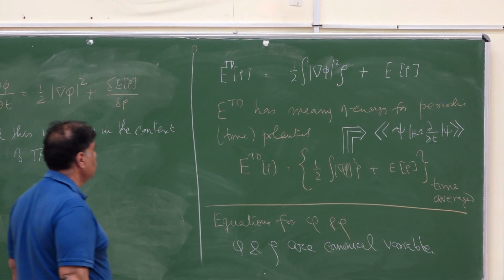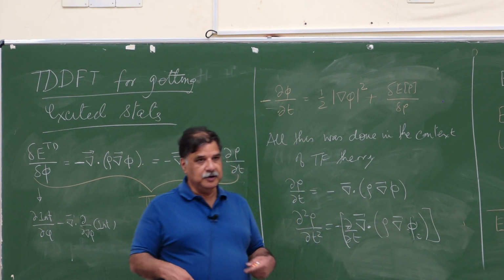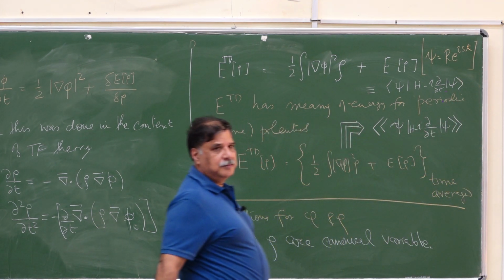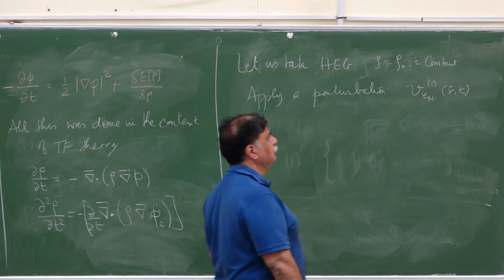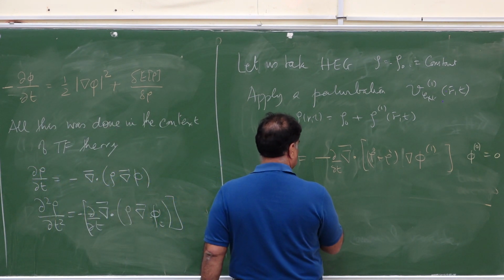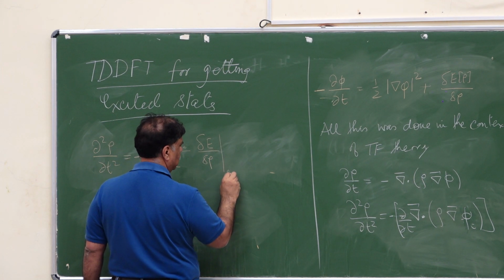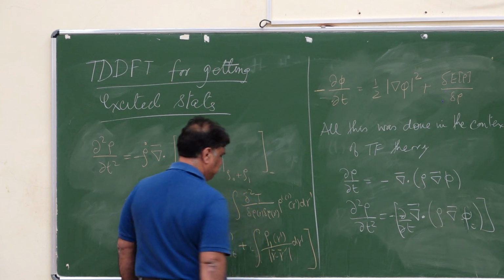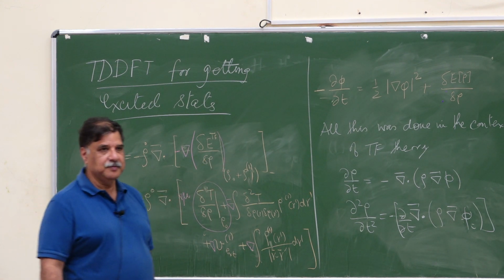Getting excited-state energies using TDDFT. (part 2)